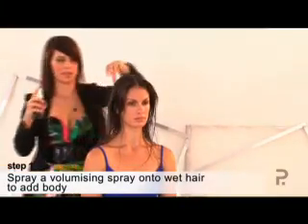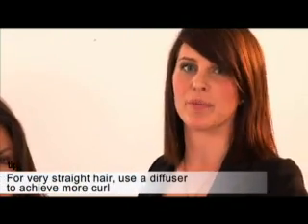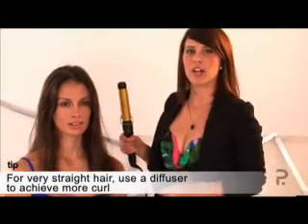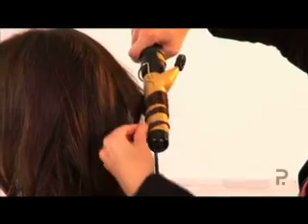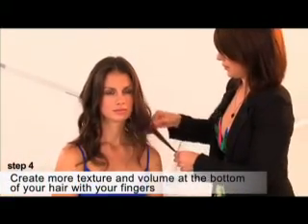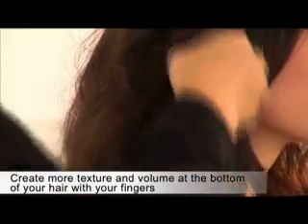How To: Create Sexy Beach Waves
A natural tousled style is only a spritz and shake away according to Oscar Oscar Style Director, Lindsay Taekema.